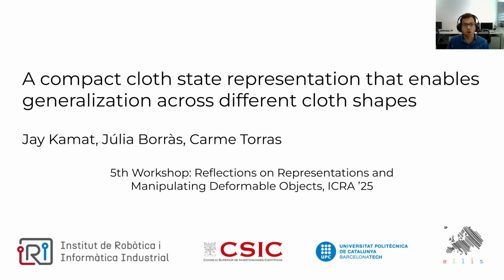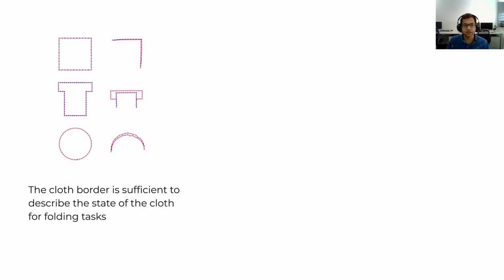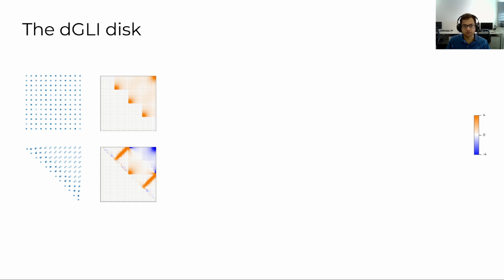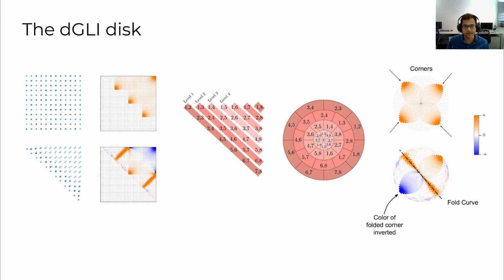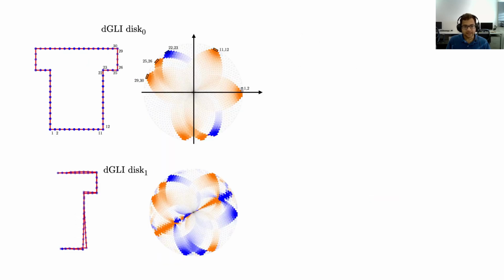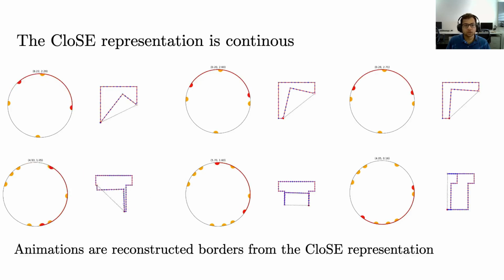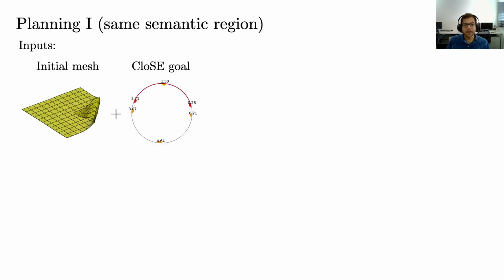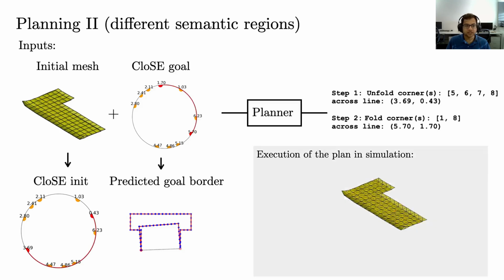RMDO 2025: A compact cloth state representation that enables generalization across different ...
Abstract:
Cloth manipulation is a difficult problem mainly because of the high dimensionality of its configuration space, which makes a simplified representation of deformation essential. In this extended abstract, we discuss the novel ideas proposed in our previous work. First, we discuss the dGLI disk representation, a circular heatmap constructed from the topological indices, dGLI, computed pair-wise for edge segments on the cloth border, arranged on a circular grid. This heatmap uncovers patterns that correspond to features of the cloth state that are consistent for different shapes, sizes and positions of the cloth. We then introduce Cloth StatE representation (CloSE), a representation obtained by abstracting the corners and the first fold locations from the dGLI disk onto a circle. This representation is compact, while still preserving the invariances observed on the dGLI disk. Finally, we show the strengths of the CloSE representation in two relevant applications: semantic labeling and high- and low-level planning for single folds, as well as preliminary results suggesting a smooth extension to several folds. The reader can find extended information on the paper